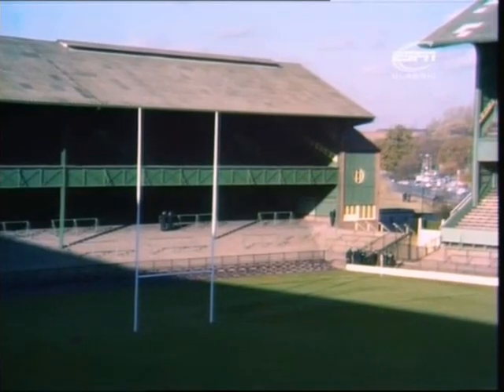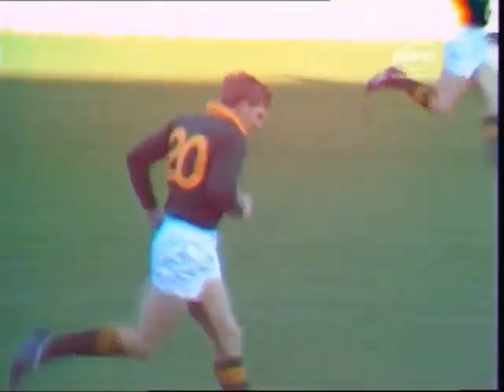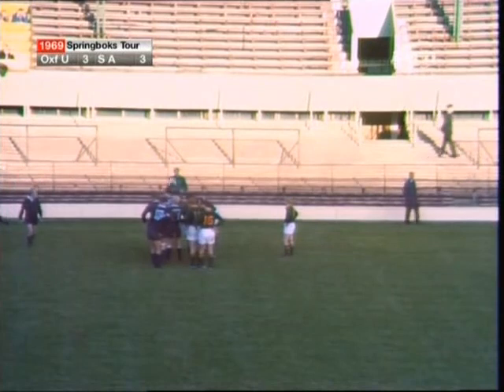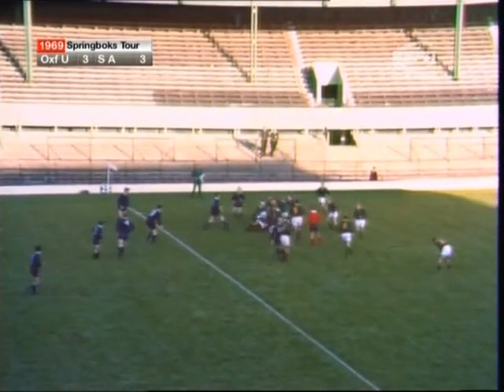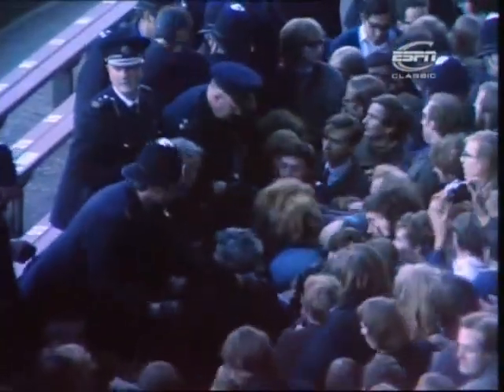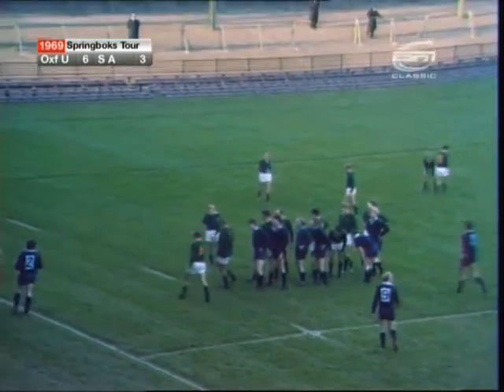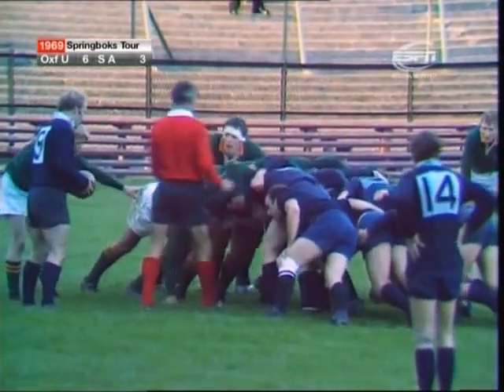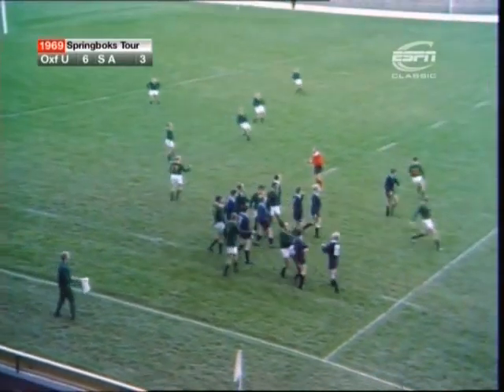Rugby Classic. Oxford University beat South Africa in 1969.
South Africa’s Springboks 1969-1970 tour to Great Britain and Ireland remains to this day one of the most controversial in the history of rugby union. South Africa’s ruling National Party introduced a system of racial segregation called Apartheid in 1948 and it would run through to 1994 after the release from prison of Nelson Mandela.
International sports tours and matches had become a focal point of cultural identity for white South Africans and the Springboks’ touring party was made up entirely of Afrikaners. They were seen as heroes to the majority of the white ruling classes in South Africa and immediately there were calls for the tour to be scrapped but these were ignored.
The anti-Apartheid movement decided to disrupt the tour with an eye, too, also on the upcoming South African cricket tour scheduled for the summer of 1970.
The scheduled visit of the rugby Springboks to Iffley Road in November 1969 was supposed to celebrate the centenary of the Oxford University Rugby Club but turned into something far more political.
Despite the politics involved, Oxford skipper Chris Laidlaw, already an All Black, doesn’t recall any pressure being put onto the team to pull out of the game. The university didn’t discuss it as such but several prominent academics publicly questioned the wisdom of the Oxford name being associated with a racially selected team,”
The threat of violence from the Stop The Seventy Tour campaign meant that an alternative venue to Iffley Road, Oxford, had to be found. Laidlaw says: “There were doubts the game could be played. There were direct threats to disrupt it if we played at Iffley Road and those were taken seriously. I was asked by the RFU if I thought we could handle this and was obliged to say I didn’t know. “All I did know was that determined protesters from around the UK were intent on stopping it. A few days beforehand the words, ‘stop the tour or else’, were sprayed onto our pitch in weedkiller. It was not until late on the Tuesday evening that it emerged that the game would be played at Twickenham. “The new venue was kept secret but Bob Trevor, a friendly Welsh sports journalist with the London Evening News, had promised to phone us immediately the press were informed. “At 9.30 the night before, our phone rang and his familiar voice said, ‘Twickenham, 3pm’, I immediately relayed the news. “Over 1,000 rushed to the ground and we all purchased tickets, grouping together in the main stand. The match took place under siege. “Midway through I spotted an opening in the police cordon and tried to jump over the spectator fence, but was immediately grabbed, carted out and dumped on the pavement,” he said.
While centre Doug Boyle recalls that the team were not told until almost the very last minute that they would be playing at Twickenham, there had been time to mobilise 500 policemen, who managed to ensure the match was completed.
*The Rugby Paper, September 12, 2014
There were protests at many of the matches, by anti-apartheid campaigners, calling themselves 'Stop the Seventy Tour', organised by Peter Hain. Future British prime minister Gordon Brown was the group's Edinburgh organiser.
Quote: "Anti Apartheid demonstrators give the Nazi salute during the South African rugby team's opening match of their tour against Oxford University at Twickenham yesterday. Their chants of ''Sieg Heil'' were drowned by the applause of the spectators and there were few incidents." unquote.